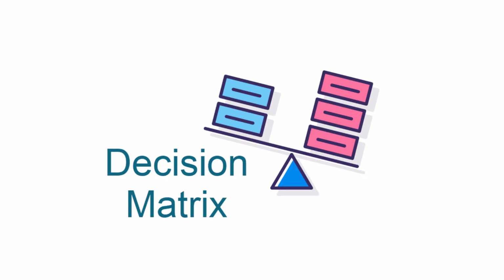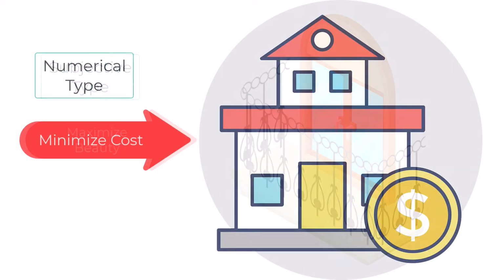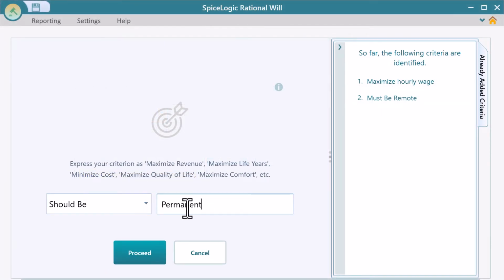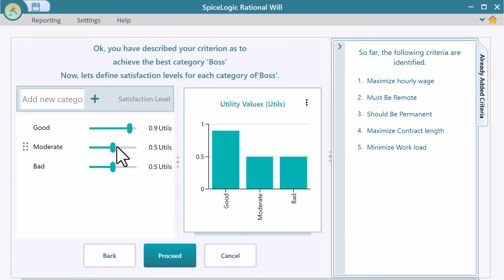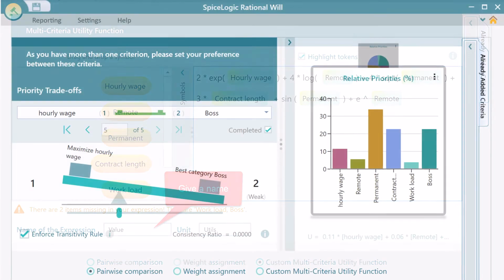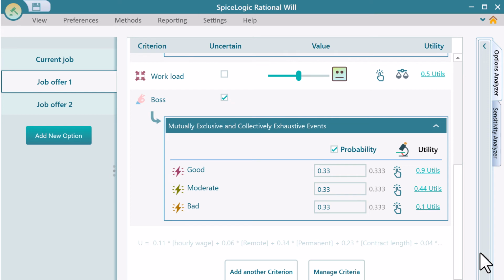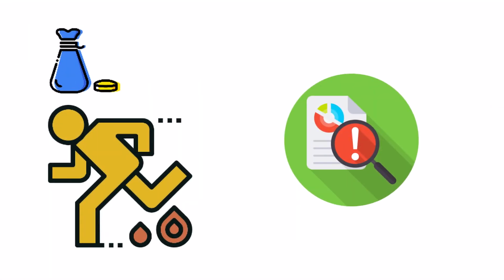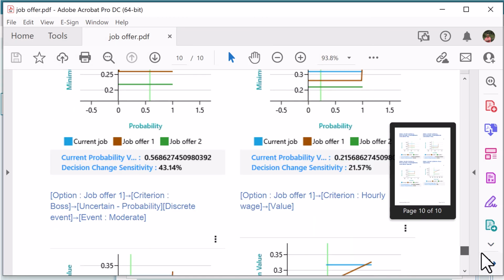Decide which job offer to choose, using the Rational Will (Decision Matrix).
Two job offers, and the higher salary is not automatically the better life. A decision matrix makes the trade-off explicit: salary, commute, growth, culture, stability, each weighted by how much it actually matters to you.

You will list the criteria that matter, weight them honestly, score each offer against every criterion, and read a weighted result. The value is not really the score at the end; it is that the weighting forces you to say out loud what you are optimizing for.

In this video:
- Choosing and weighting your criteria
- Scoring each offer against every criterion
- Reading the weighted result
- Applying the same matrix to any short list